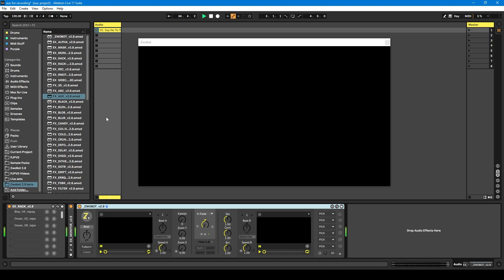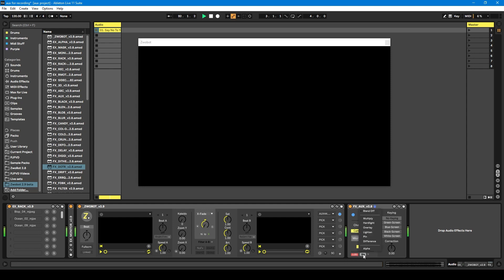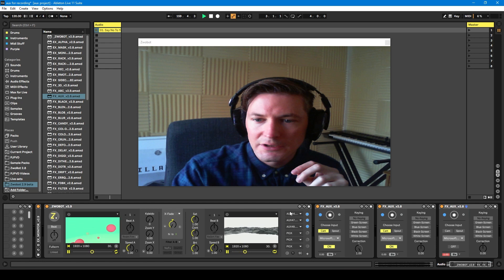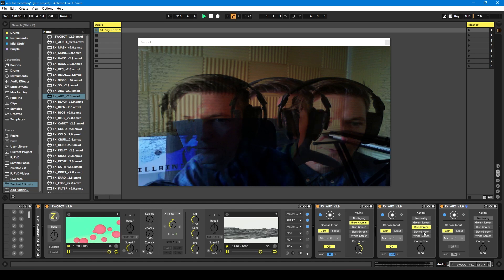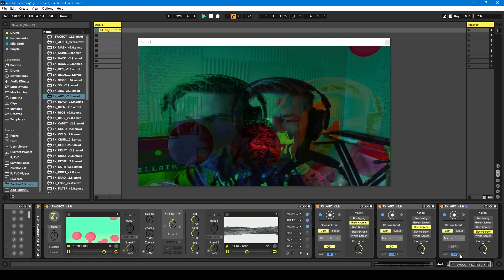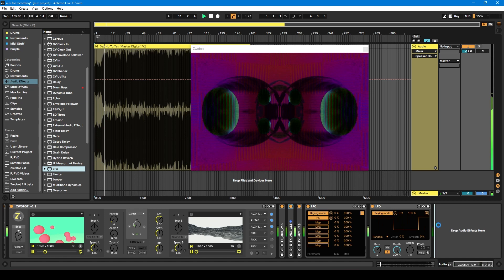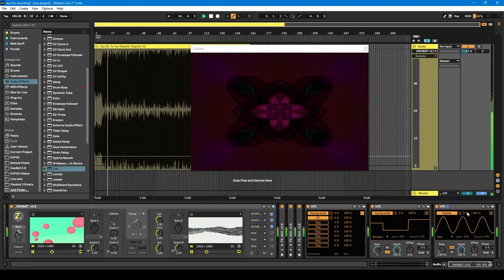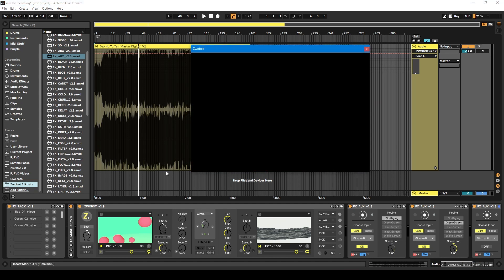ZwoBot in Ableton Tutorial - 12 - Aux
A tutorial on how to use the ZwoBot Aux FX module in Ableton Live.

00:00 - Demo
01:33 - Introduction
02:06 - Selecting your input (webcam or Spout)
02:55 - Transparency and blend modes
04:11 - Keying
04:34 - Using multiple instances of the Aux module
07:49 - Applying LFOs to the Aux parameters
09:09 - Automating blend modes
11:30 - Webcam resolution
11:52 - Playing with the player parameters
13:38 - Applying an LFO to the jitter effect of another LFO